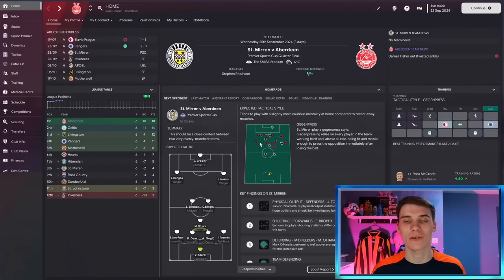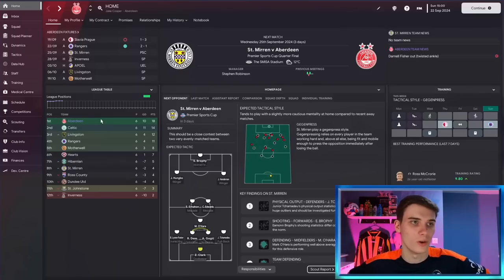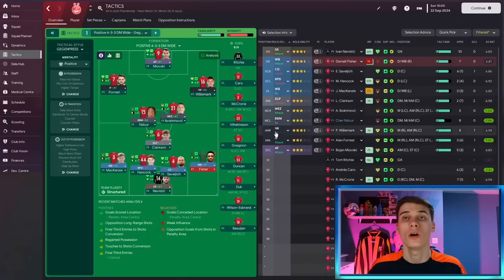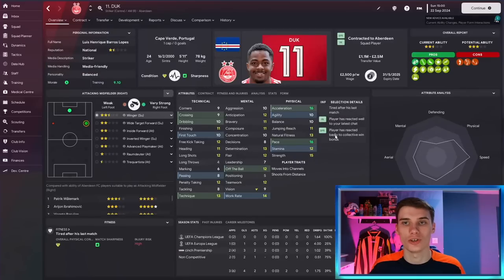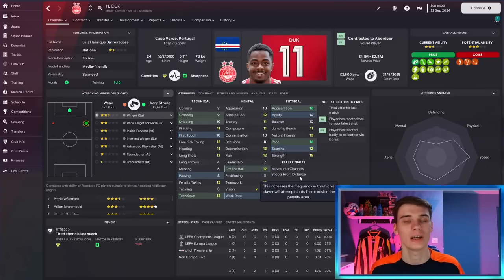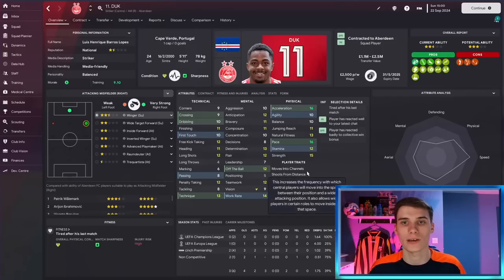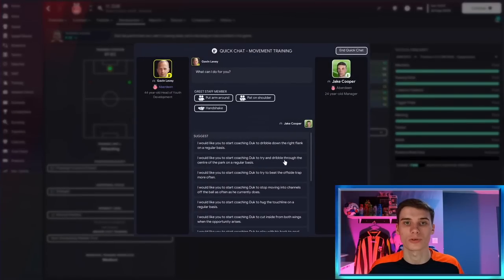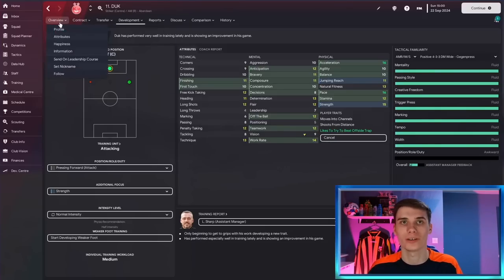How To Turn Your Players Into OP BEASTS In FM23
Today, Jake looks at How To Turn Your Players Into OP BEASTS In FM23. In this Football Manager 2023 tutorial, we look at some of the most underated aspects of the game, that if you use this guide can take your players to another level in Football Manager 23

Be sure to follow Jake's own channel and Twitter - See his FM23 Aberdeen Save + Rebuilds here!